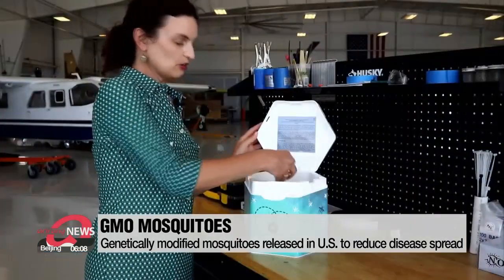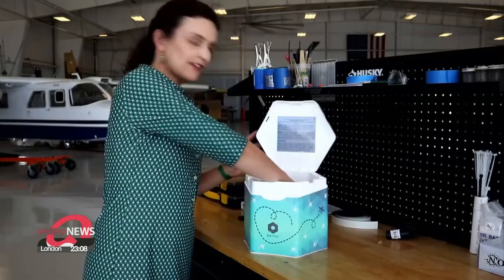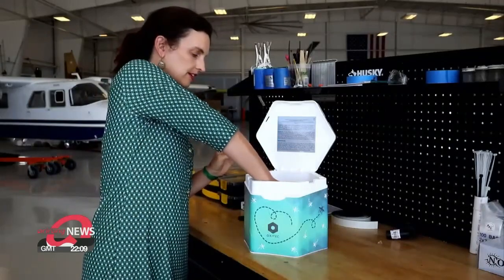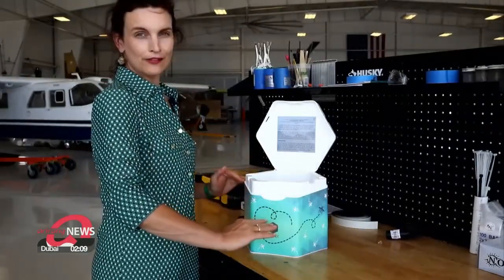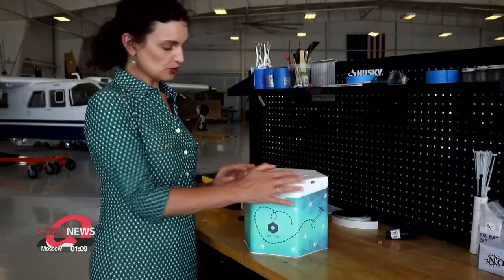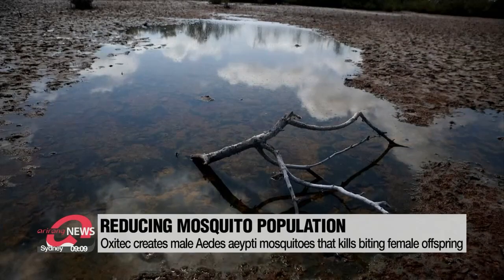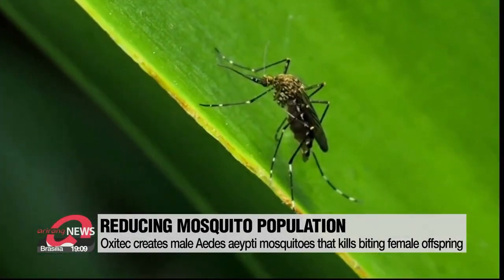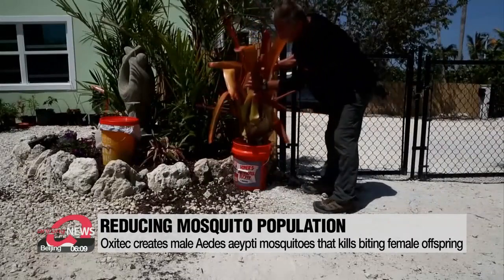Genetically modified mosquitoes released in U.S. to reduce disease spread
플로리다, 질병 줄이려 유전자 변형 모기 방출

Welcome, it's time for the 'World Now'. Bringing you some of the most interesting news from around the globe, I'm Eum Ji-young.
Summer is coming and that means sunshine, sweltering heat, and perhaps,... mosquitoes.
To reduce the spread of deadly diseases caused by mosquitoes including dengue, yellow fever and Zika virus,... genetically modified mosquitoes have been released for the first time in the United States.
Genetically modified Aedes aeypti mosquitoes were released in the Florida Keys in a pilot program launched by a British-based biotechnology firm Oxitec.

"Inside we have a small container, and this is what we put the mosquito eggs in. We also have a small container for food. We leave it open. And then we fill the box, less than halfway full, with water. We close the lid, and after a week or two, our non-biting male mosquitos begin to emerge."

Only the female of that species bite, so the company created males that pass on a gene that kills female offspring.
Although local authorities and Oxitec have high hopes, some residents and environmental groups are concerned that not enough is known about the long-term effect of this program.

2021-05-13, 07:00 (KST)